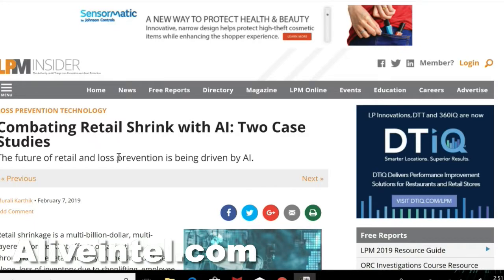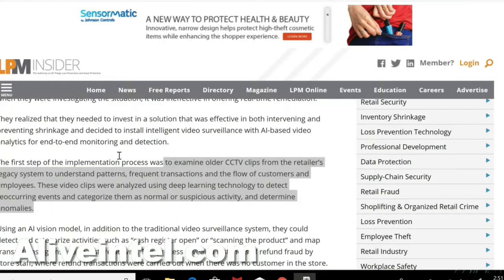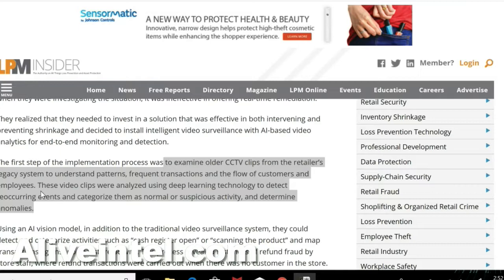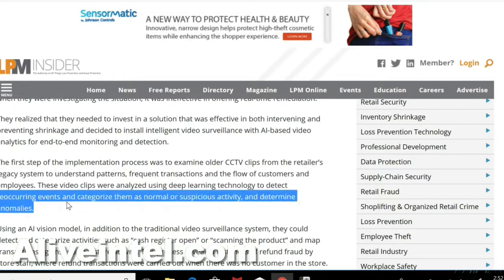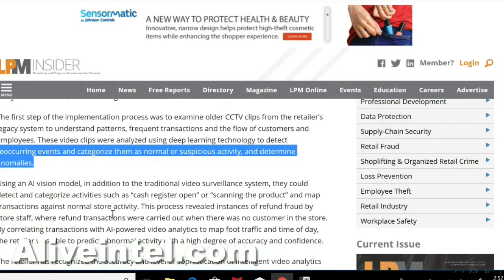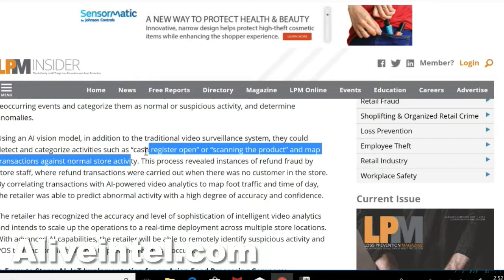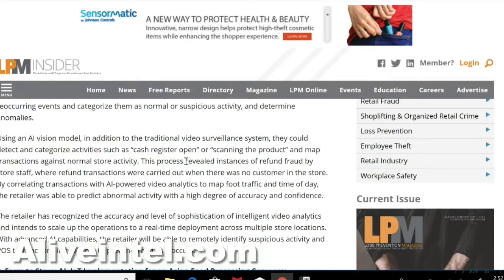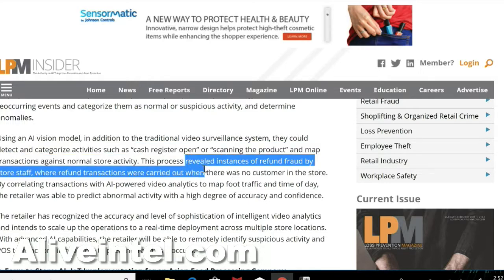An example of AI in the workplace